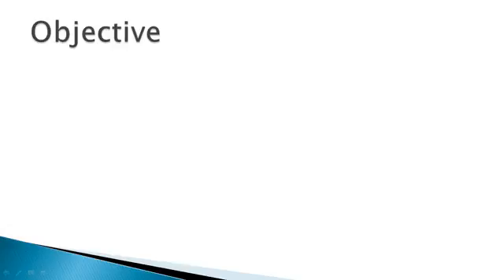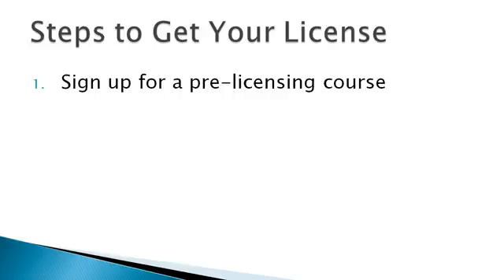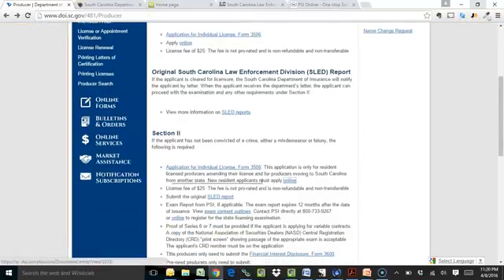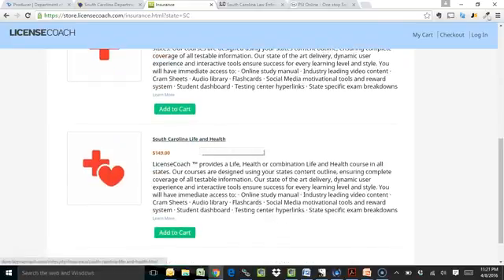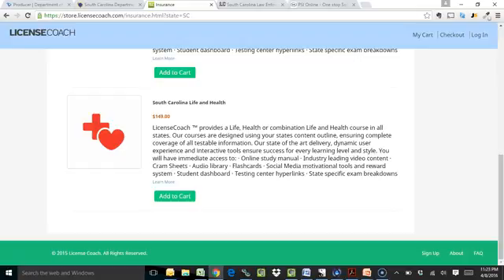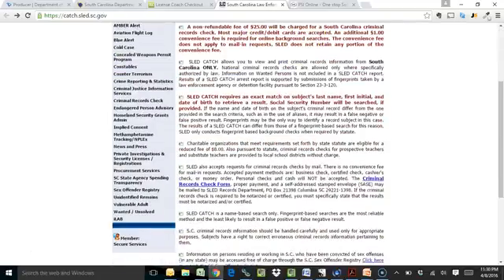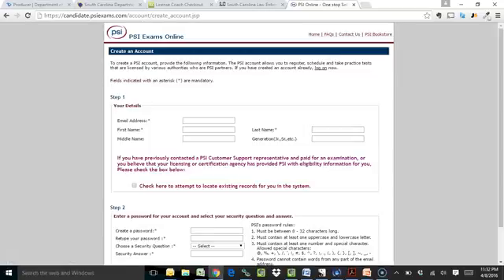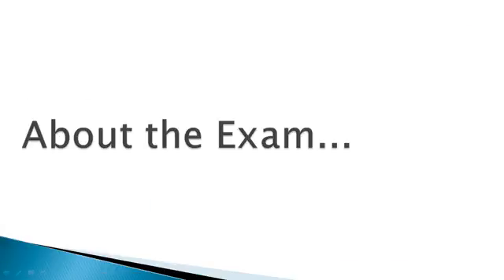How to Get an Insurance License in South Carolina to Sell Life and Health Insurance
Step-by-step guide on the how to get a life and health insurance license in South Carolina.

Having helped many agents get their license, these are the steps that get future agents licensed so that they can start helping clients and making money.

Step 1 – Register for a pre-licensing course.  I recommend License Coach because of the quality product, and across the board they tend to have higher pass rates for their students than their competition.  and be sure to enter coupon code: HAA to save $10.

Step 2 – Get your South Carolina Law Enforcement Division (SLED) report

Step 5 - Pass the state exam - hopefully on the first attempt…

The South Carolina Department of Insurance may adjust some of its requirements and processes for agent licensing. It wouldn’t hurt to double check their requirements in case of any changes so that you do not get your license held up.  You can visit South Carolina’s agent licensing

Thank you for checking out this presentation, and best of luck on your journey to getting your license.